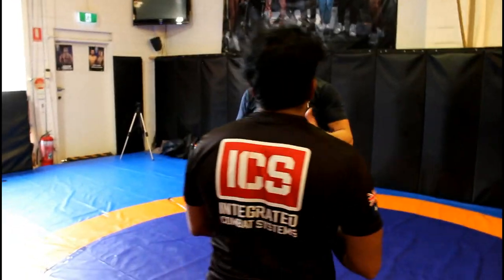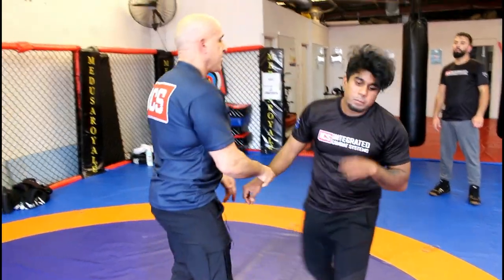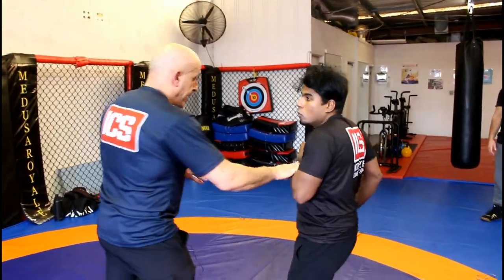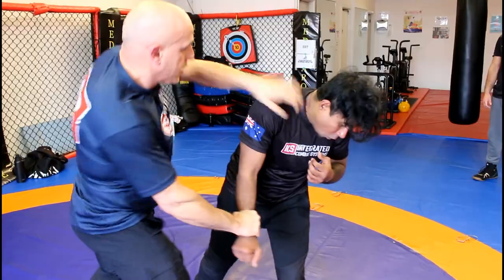Combat Focus Pad Drill / Skill development with Peter Sciarra from Integrated Combat Systems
Skill development with Peter Sciarra from Integrated Combat Systems